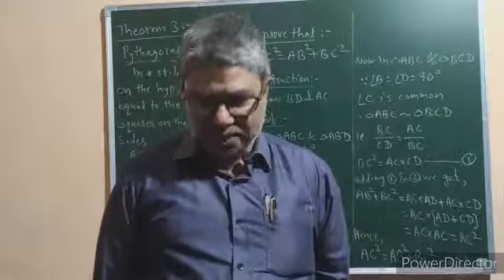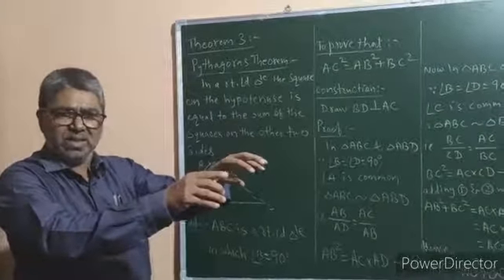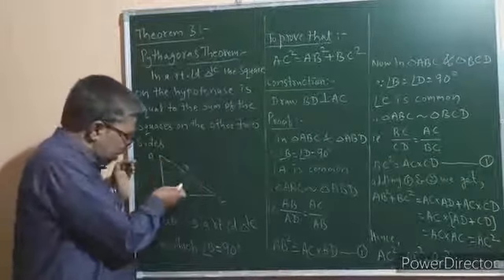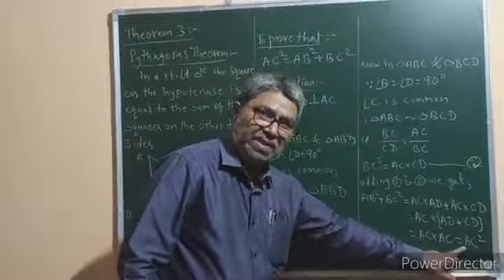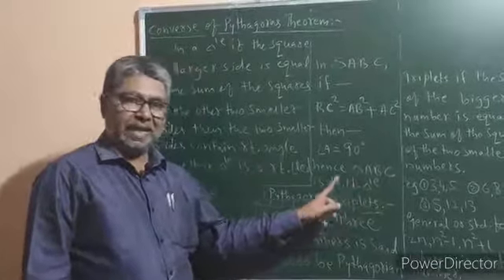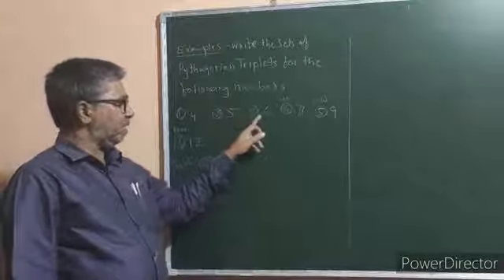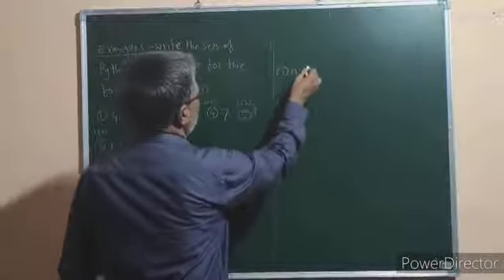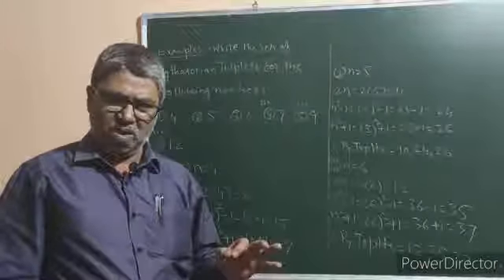Trasgar sir's Tutorials 10th Maths Eng Mdm Topic : Similar Triangles - Pythagoras Theorem